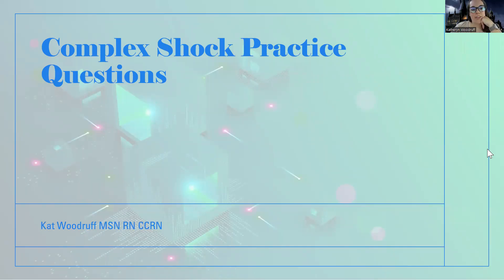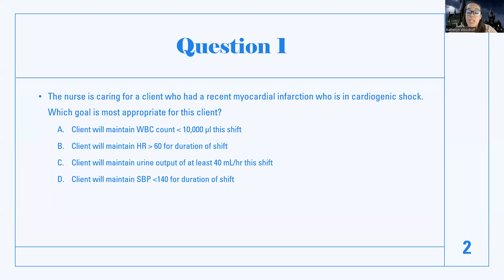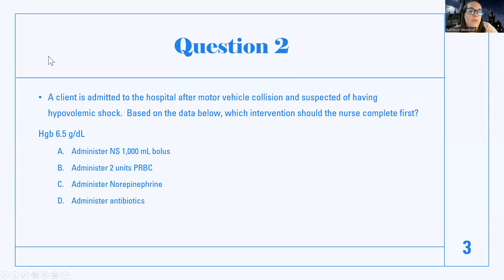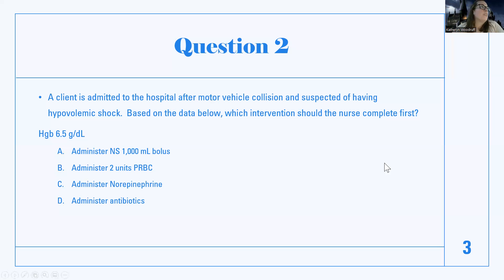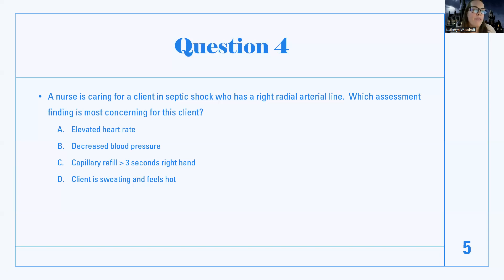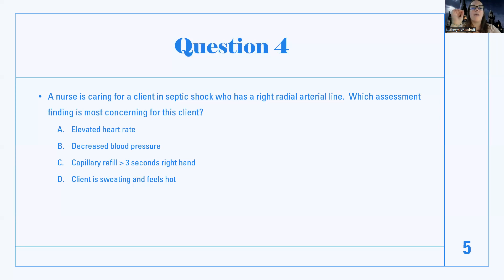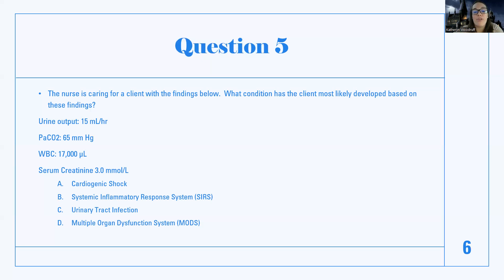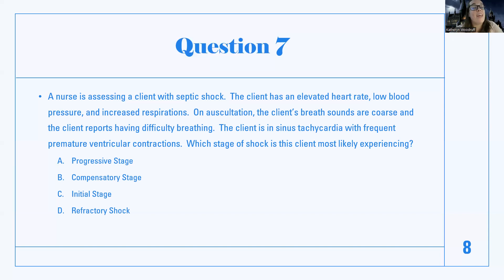Complex: Shock Practice Questions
This is a video for those in the complex nursing course to review content over different types of shock and start learning scenarios that may occur with these clients as well as getting practice with our test-taking strategies.